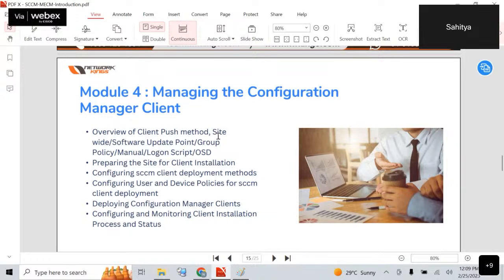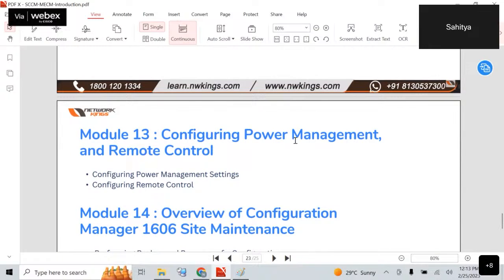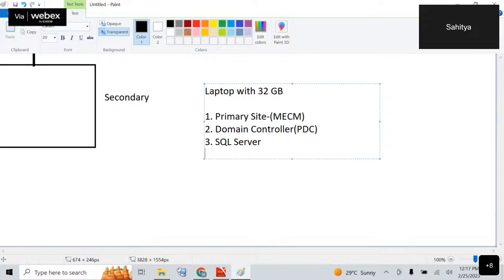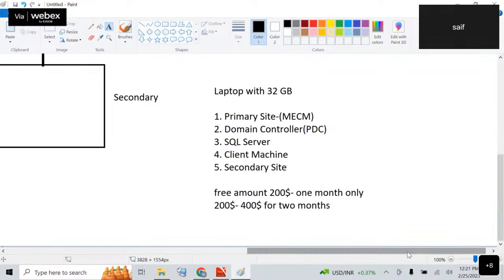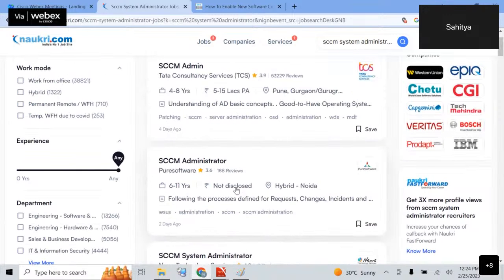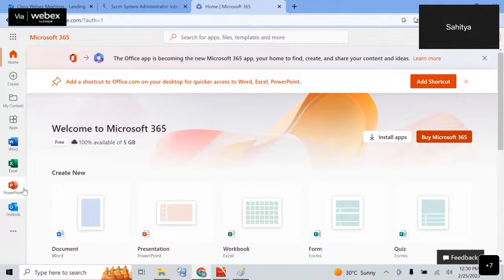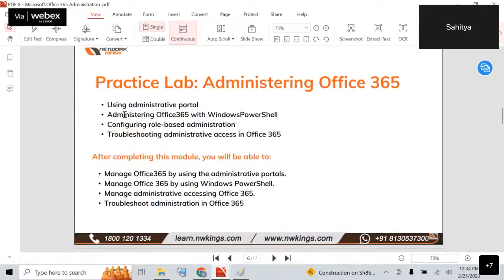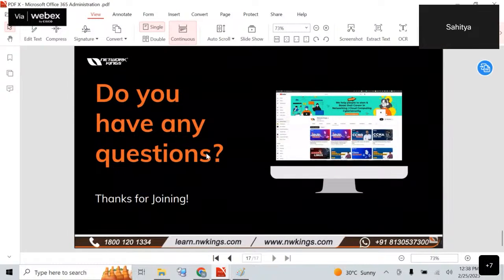Live SCCM , Office 365 & Exchange Server || Network Kings